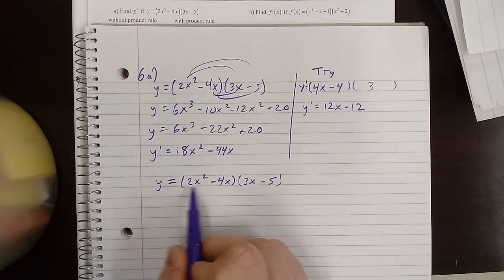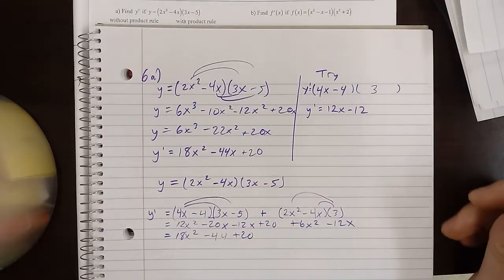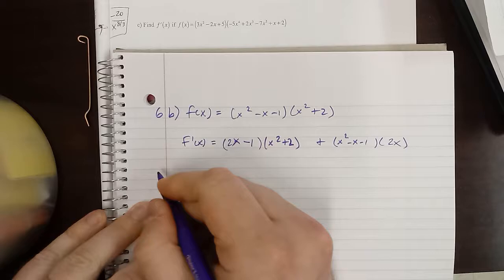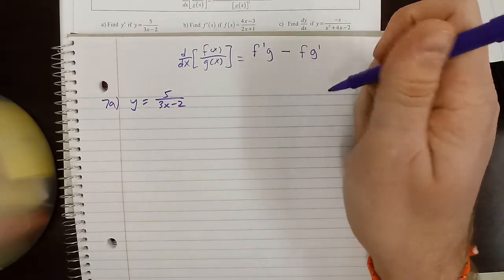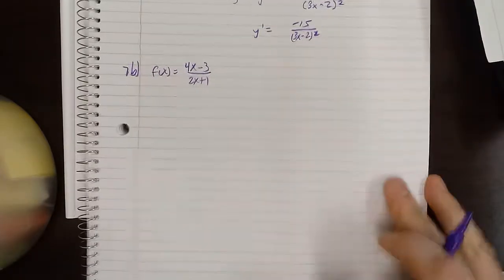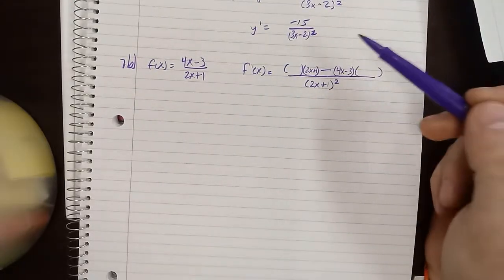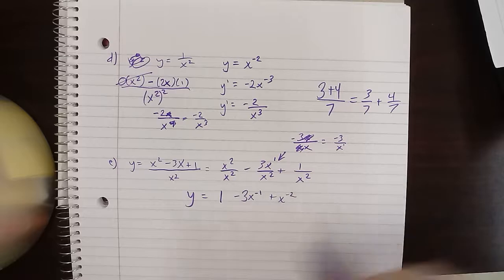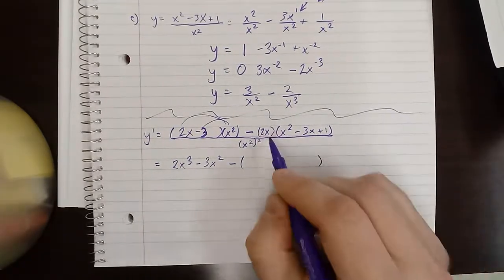AB Calculus Chapter 8 - derivative rules part 2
This video covers product and quotient rule. There is a ghost in it and I'm scared now.